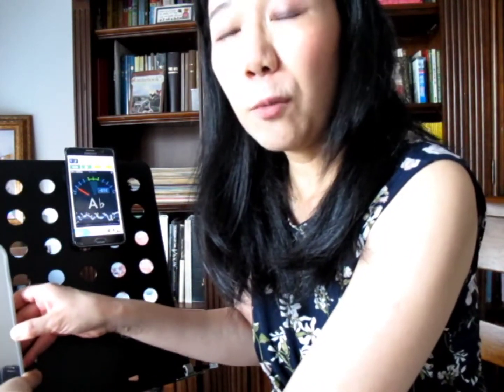How to create a Practice Space?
If you enjoy this video, please join me on Violin Studio with Sharon on my Patreon to enjoy the full benefits of these comprehensive high quality HD Violin Tutorial videos, plus many more performance presentations, and receive professional feedback on your violin questions!

🎻My work is supported by public donations. Your contributions are greatly appreciated.